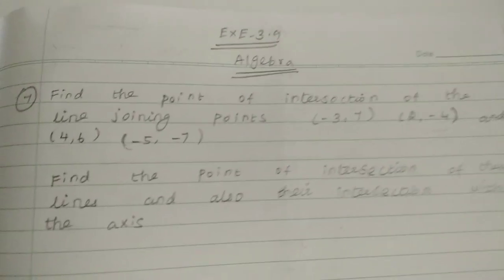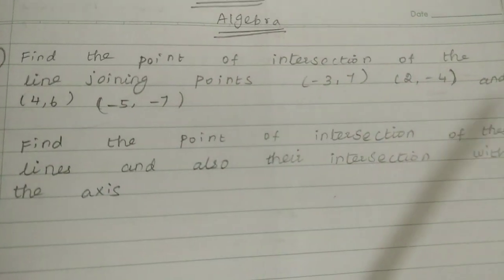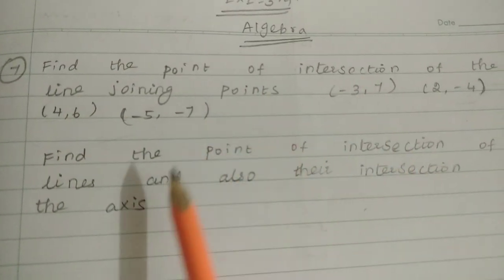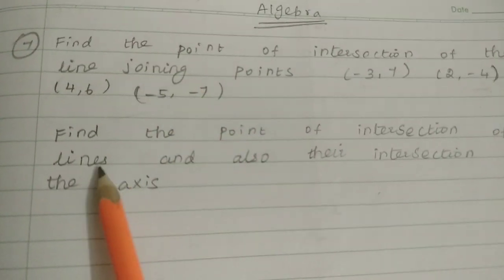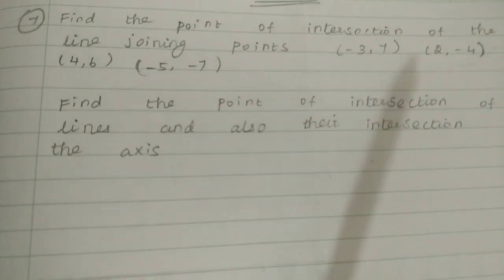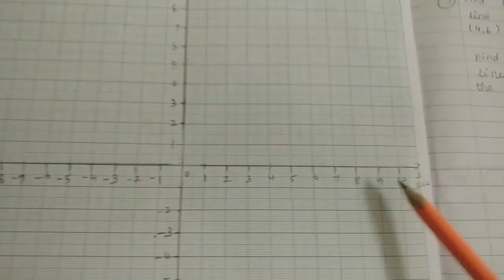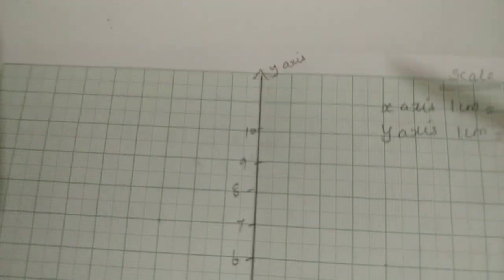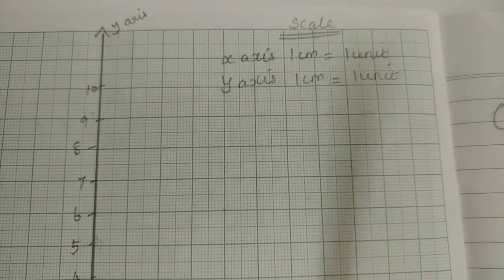8 std maths, Exercise -3.9, 7 th sums.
8 std maths, Exercise -3.9, 7 th sums.

8stdmaths Exercise -3.9#7th sums#tamilnadu#fullterm#newsyllabus#